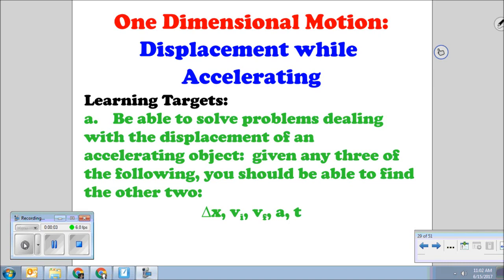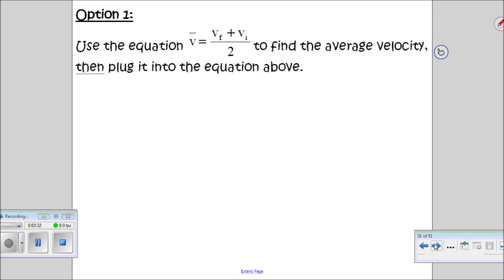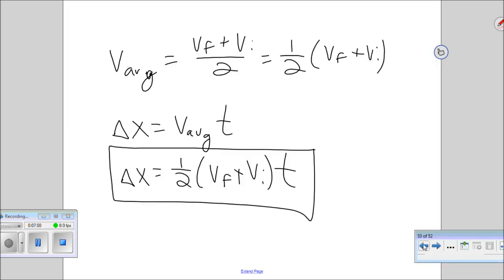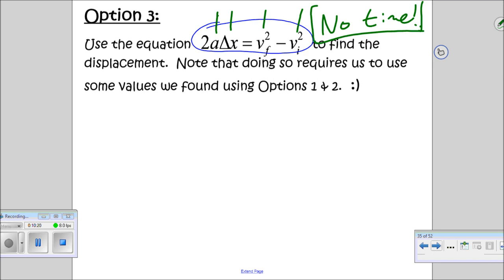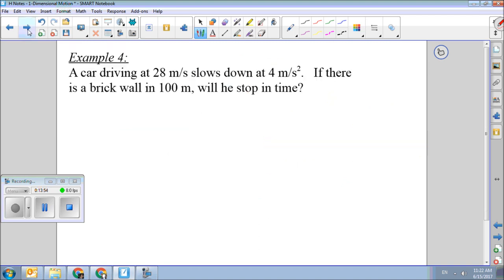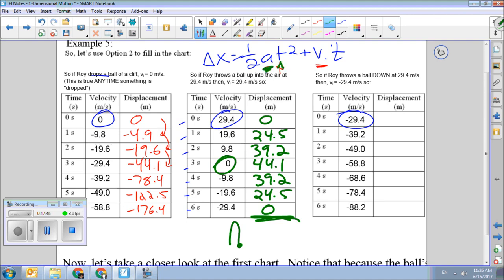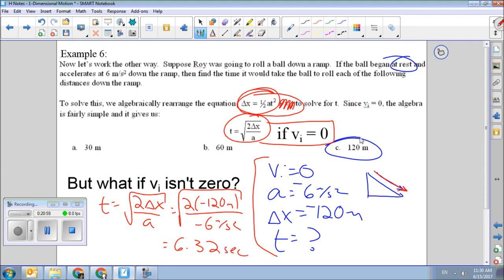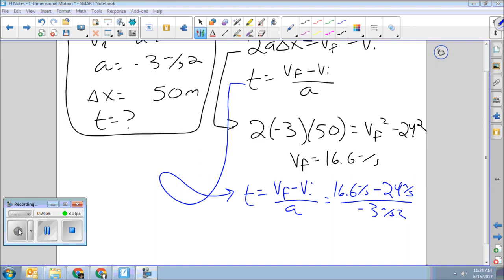H Vid 2.1 - Displacement through acceleration